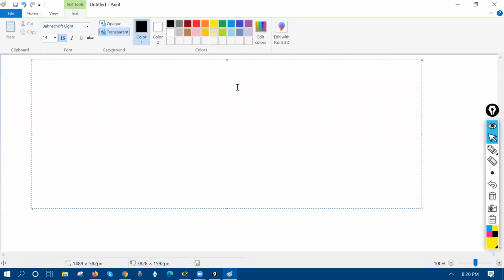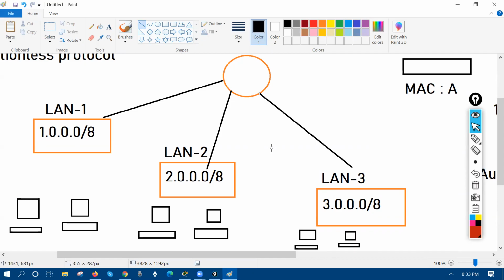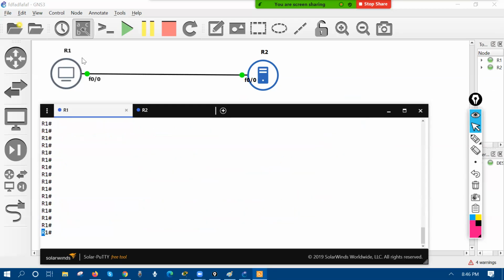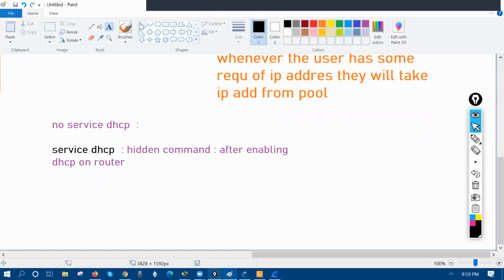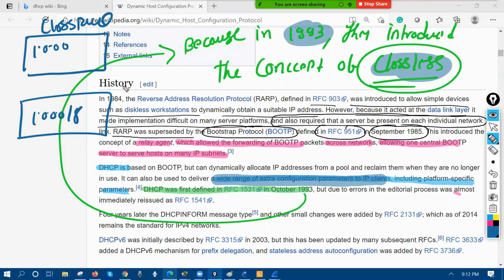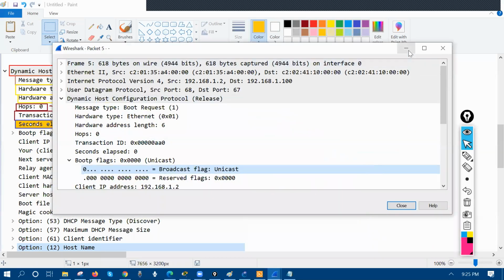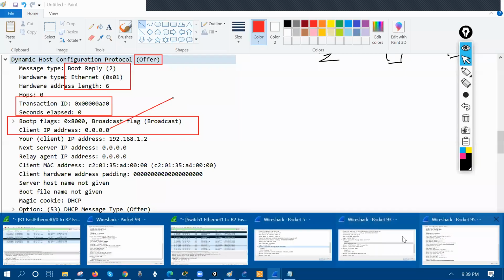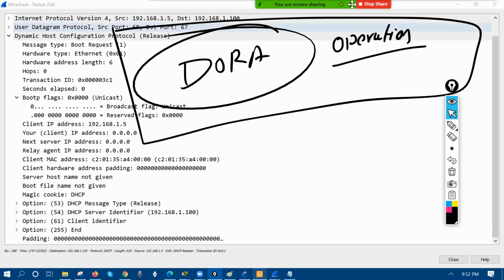DHCP Introduction and DORA Process| Day - 1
DHCP Explained with DORA Process | IP Address Allocation in Networking

Learn how DHCP (Dynamic Host Configuration Protocol) works with the DORA process (Discover, Offer, Request, Acknowledge). Understand automatic IP address assignment, DHCP server-client interaction, and real-time networking concepts in this short networking tutorial. Ideal for beginners in networking and CCNA.